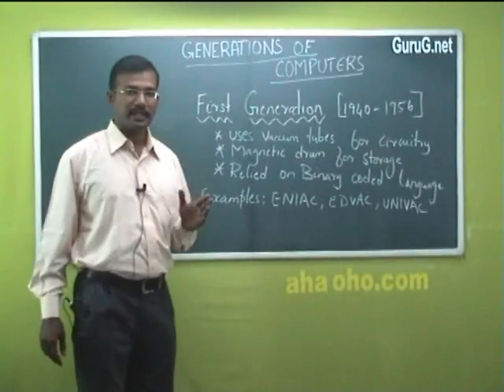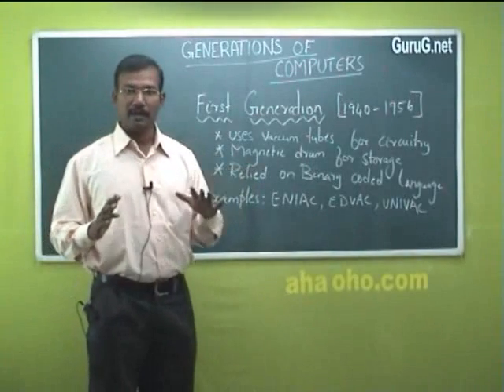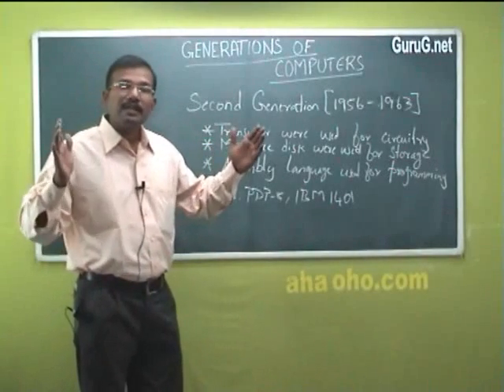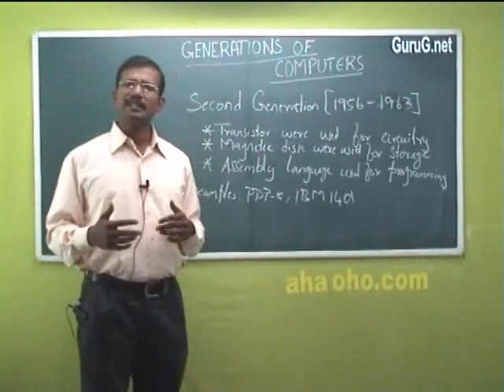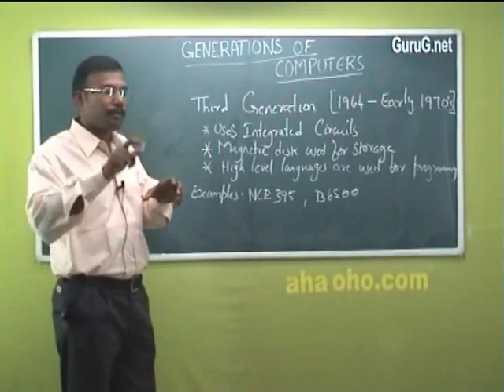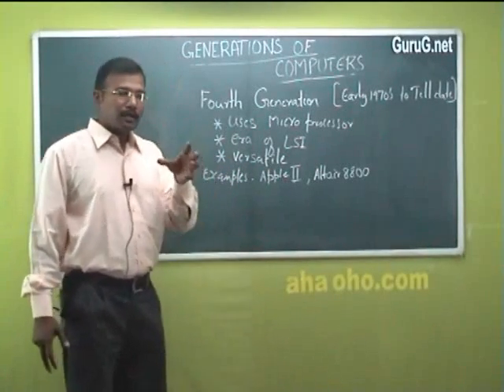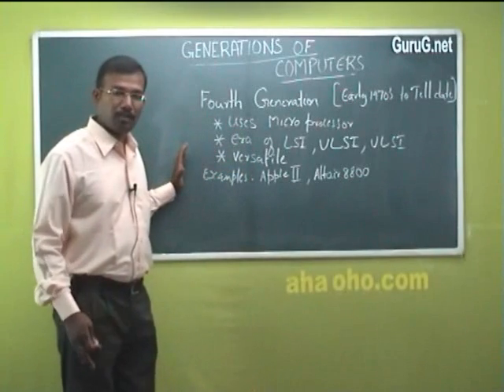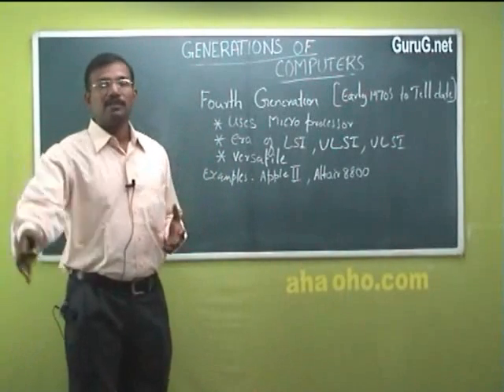Unit-1 Fundamentals of Computer ( Generation of computer)